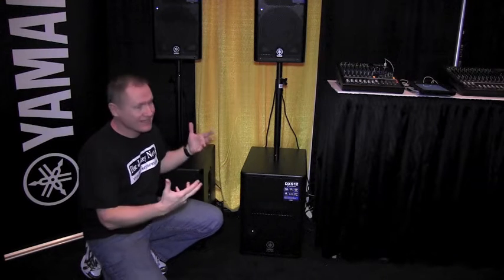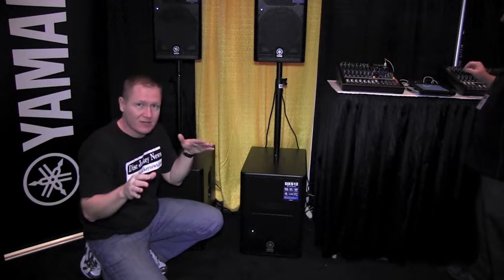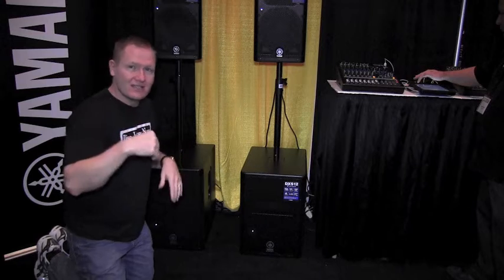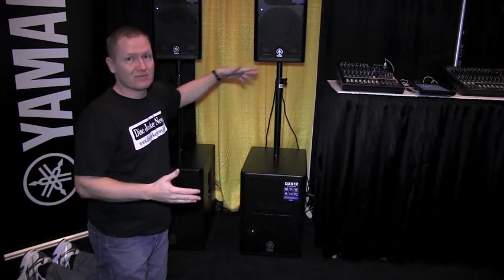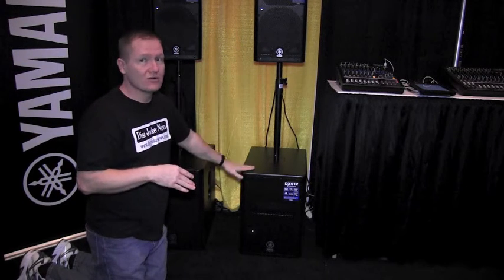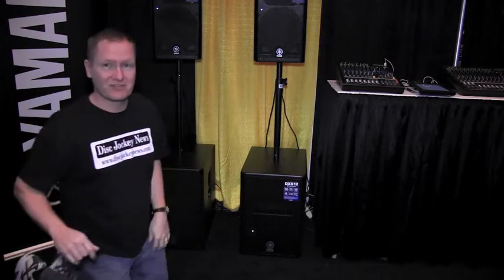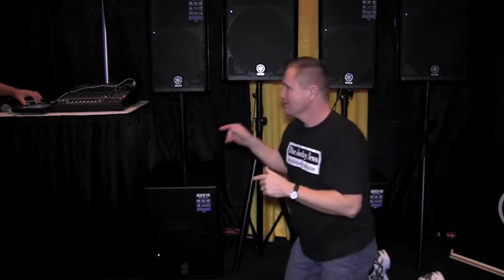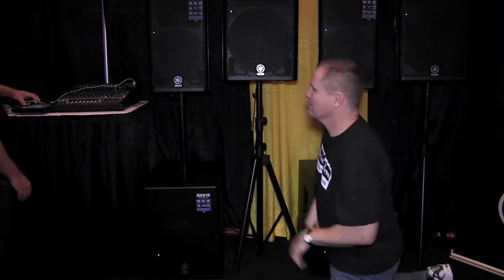Comparing Yamaha DXS12 and DXS15: By John Young of the Disc Jockey News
Comparing Yamaha DXS12 and DXS 15

The DXS Series has an all-new band-pass design that produces extremely high SPL by drastically reducing the distortion. The DXS features a customized, high-power handling woofer with superior damping, for a clean, accurate delivery of the massive power produced by a 950W Class-D high-efficiency amplifier. Yamaha's formidable DSP technologies are perfectly utilized for precise tuning of filters, flexible control of the LPF setting and low-frequency response, as well as high-grade protection functions that ensure all components perform to the full limit of their potential. Powerful D-XSUB processing allows you to choose from either NORMAL, BOOST or XTENDED LF settings. NORMAL mode gives you the ideally balanced low-frequency response, while BOOST mode provides a more tight and focused bass. XTENDED LF mode drops the low end frequencies down-even further for thunderous bottom end that delivers. Take your full-range system to the next level with the power and versatility of DXS Series active subwoofers.